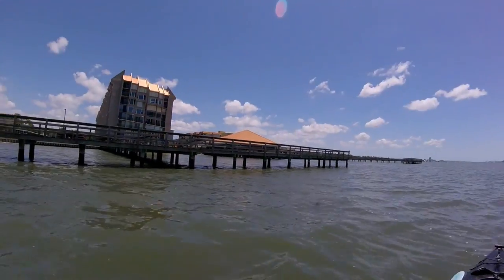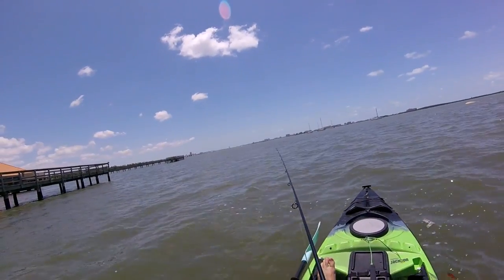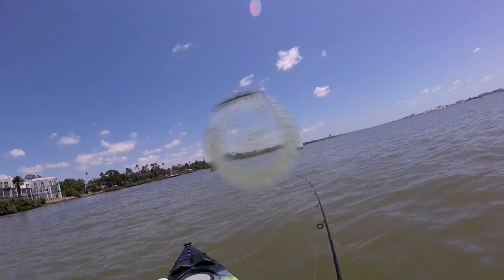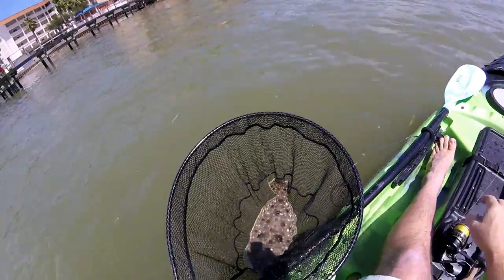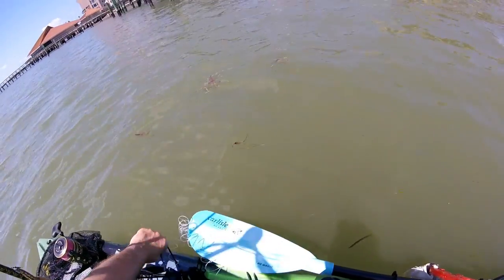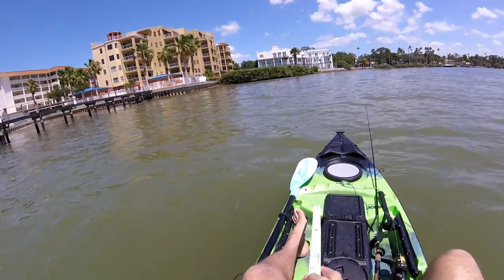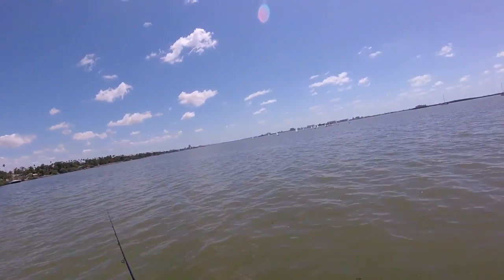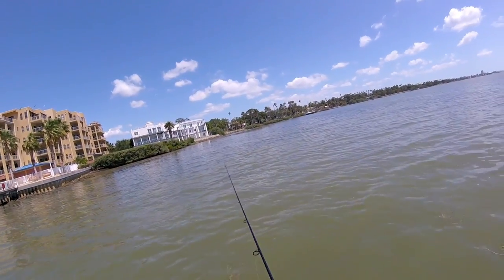Flounder...its what's for dinner!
Beautiful day fishing the gulf inter-coastal in Florida.  Not sure what I got on my line?  It was a welcome surprise!

TFO Fishing Rod
Penn Battle II Reel (3' under)
Penn Battle II Combo (over 3')
20lb Braid
20lb Fluoro Carbon
Twist Lock Hooks (under 3' depth)
Berkley Jerk Shad Gulp Bait
Jig Head Hooks (over 3' depth)
Berkley Shrimp Gulp Bait
Fish Grips
Rubber Fishing Net (best for capture release)
GoPro Session
GoPro Floaty
Anchor Trolley